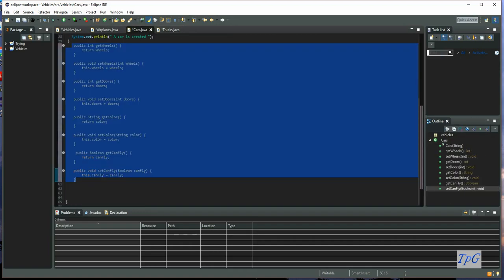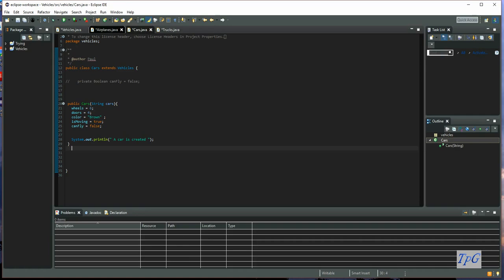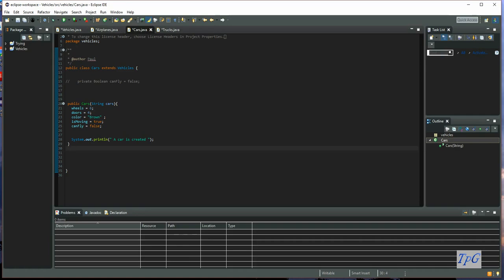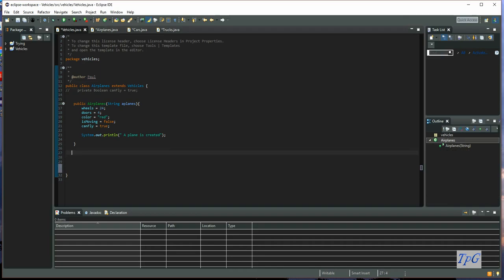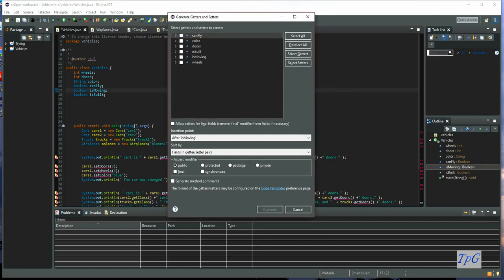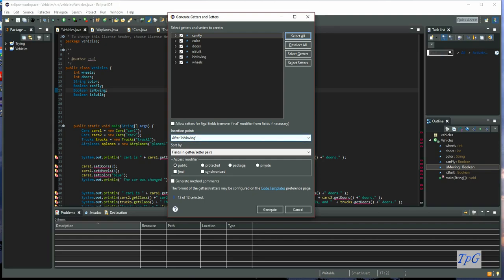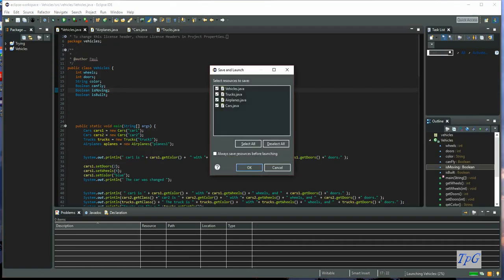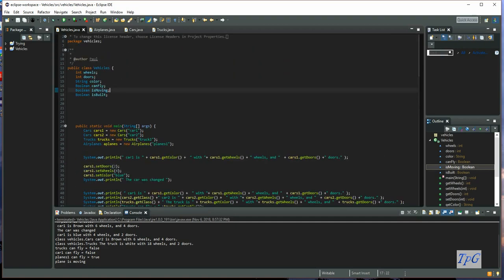Getters and Setters for Eclipse IDE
Tutorial and tips on Getters and Setters for Eclipse IDE